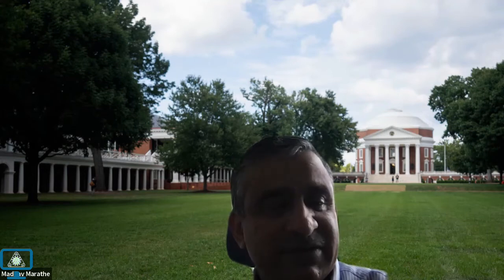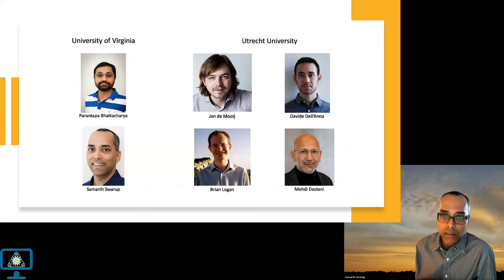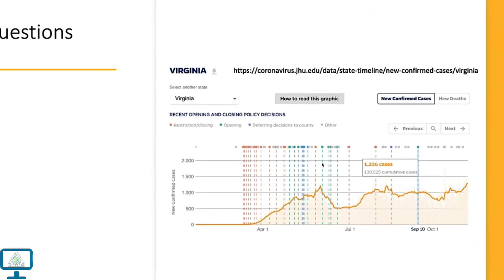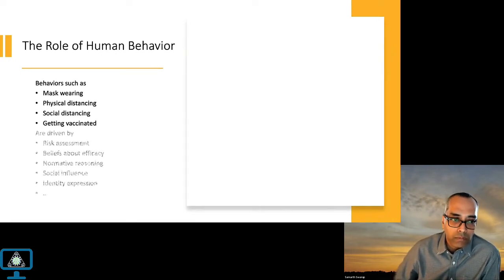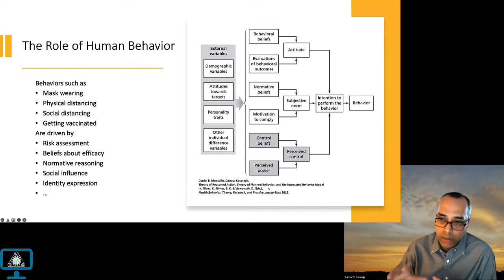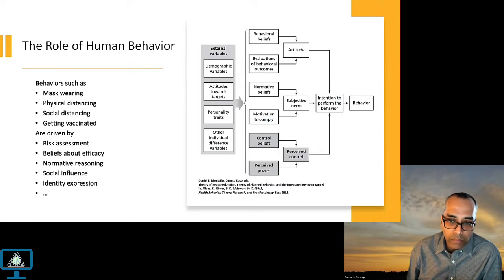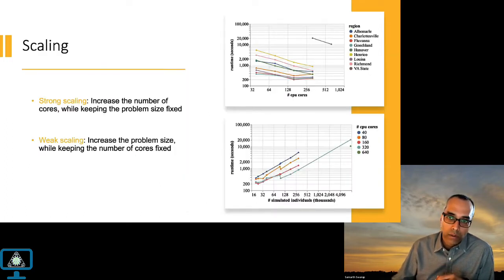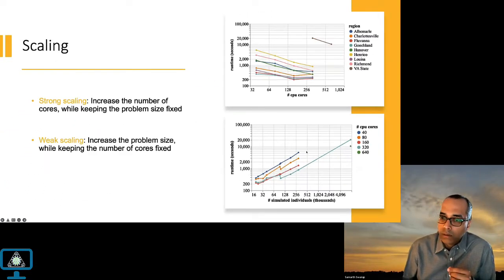GPCE Seminar Series: Samarth Swarup, UVA - Biocomplexity Institute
A Framework for Modeling Complex Human Behaviors in Epidemic Simulations
The COVID-19 pandemic has shown the importance of understanding the role of human behavior in the spread of infectious diseases. Behaviors such as mask-wearing, social distancing, and choosing to get vaccinated are driven by multiple social processes such as normative reasoning, risk perception, and attitudes. In ongoing work, we have been building a platform that can use the belief-desire-intention (BDI) agent paradigm together with large-scale agent-based simulations of epidemics to allow modeling such social phenomena. I will describe this new simulation platform and show an initial attempt at building a COVID-19 simulation with BDI agents that allows scaling up to ~8 million agents.

Samarth Swarup is a research associate professor in the Network Systems Science and Advanced Computing division. Swarup earned his Ph.D. in Computer Science from the University of Illinois at Urbana-Champaign. His research interests include: Resilience and Sustainability - Simulation methods for urban and environmental modeling, disaster response, epidemic mitigation and prevention; Computational Social Science - Model-based informatics, racial and economic disparities, social media, big data; Simulation Analytics - Social networks and social contagion, causality and sense-making in simulations, AI and machine learning.

14 April 2022